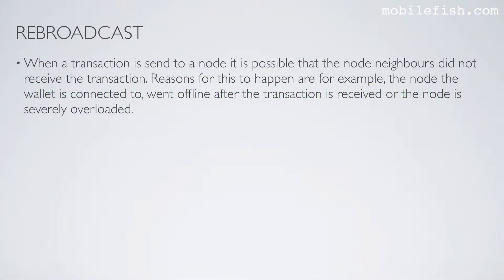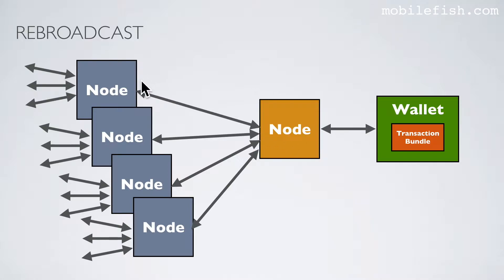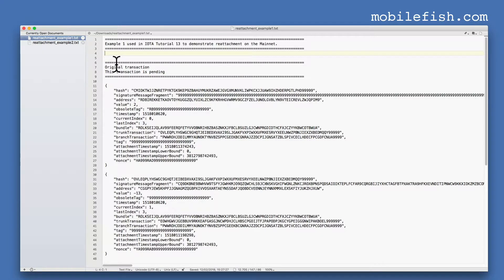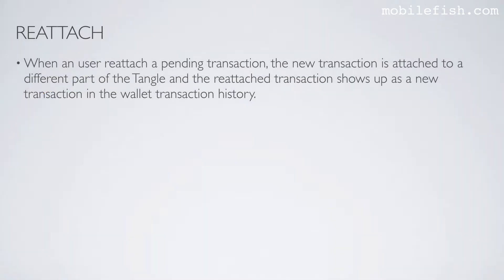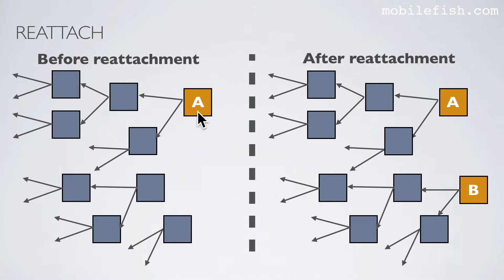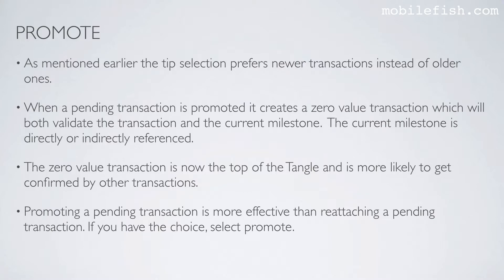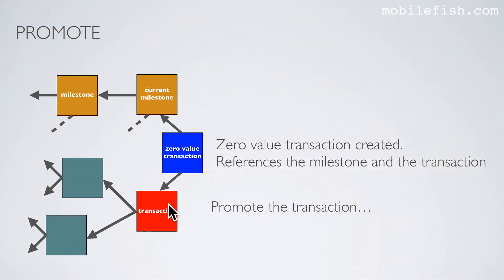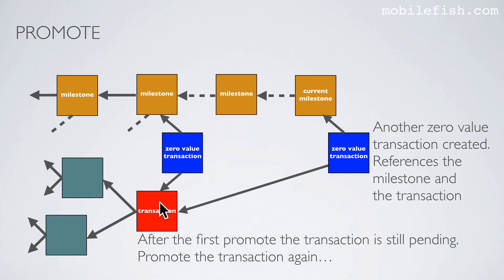IOTA tutorial 13: Rebroadcast, reattach and promote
Rebroadcast
When a transaction is send to a node it is possible that the node neighbours did not receive the transaction.
Reasons for this to happen are for example, the node the wallet is connected to, went offline after the transaction is received or the node is severely overloaded.
This situation can be resolved by rebroadcasting the transaction.
This basically means sending the exact same transaction to the node and all the node's neighbours again.
In Javascript, to rebroadcast a transaction use the "broadcastBundle" API call.
The same transaction bundle is send to the node which in turn sends it to the node neighbours.

Most of the time a transaction will be received by the node and its neighbours.
Unless you are using your own full node and know that a transaction was not broadcast, there is little use for rebroadcast.
Instead of using rebroadcast most users will benefit by using reattach or promote to get their transaction accepted by the network.

Reattach
If the number of transactions on the IOTA network is low and a submitted transaction is not confirmed within the first 30 minutes, this transaction will increasingly unlikely to get approved.
The transaction will remain pending.
This is because the tip selection prefers newer transactions instead of older ones.
By reattaching this transaction to the Tangle you create a new transaction which is more likely to get confirmed by other transactions.
Reattaching a transaction means creating a new transaction with the same signed bundle as the original transaction.

The trunk and branch transaction are not included in the signed bundle.
Two new random tips are picked and used in the new transaction and Proof of Work has to be done again.

The transactions inside the transaction bundle have different hashes, trunkTransactions, brachTransactions, attachmentTimestamp and nonces.

When an user reattach a pending transaction, the new transaction is attached to a different part of the Tangle and the reattached transaction shows up as a new transaction in the wallet transaction history.
In Javascript, to reattach a transaction use the "replayBundle" API call.
Online tools are available where anyone can reattach a transaction on the Tangle, all that is required is the tail transaction hash (currentIndex=0).

The original transaction can be reattached or you can reattach the reattached transaction.
Reattaching a transaction creates a double spend situation but only one can ever confirm.
The recommendation is to keep reattaching every 30 minutes that a transaction remains pending.
Chances of confirmation are significantly increased with each reattachment.

Promote
As mentioned earlier the tip selection prefers newer transactions instead of older ones.
When a pending transaction is promoted it creates a zero value transaction which will both validate the transaction and the current milestone.
The current milestone is directly or indirectly referenced.
The zero value transaction is now the top of the Tangle and is more likely to get confirmed by other transactions.
Promoting a pending transaction is more effective than reattaching a pending transaction. I
If you have the choice, select promote.

In Javascript, to promote a transaction use the "promoteTransaction" API call.
You can keep promoting until your transaction confirms.

Lets create a transaction, but this transaction is pending.h

Promote the transaction.

After the first promote, the transaction is still pending. Promote the transaction again.

Future
In the future there will be no need for manual reattach or promote as this is going to happen automatically under the wallet's hood.
If more people use the Tangle, more transactions (meaning more tips) are created.
The transactions are getting confirmed without the use for reattaching or promoting.